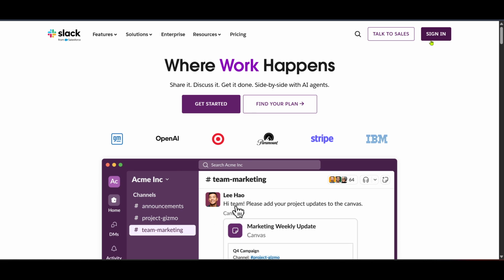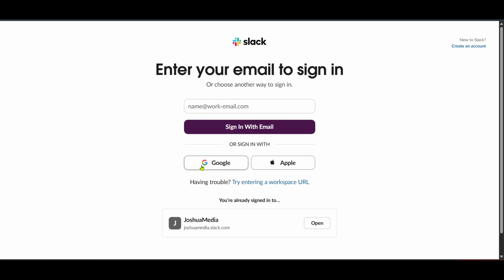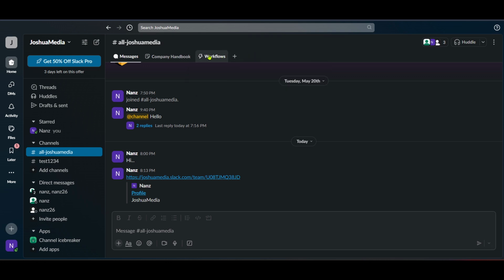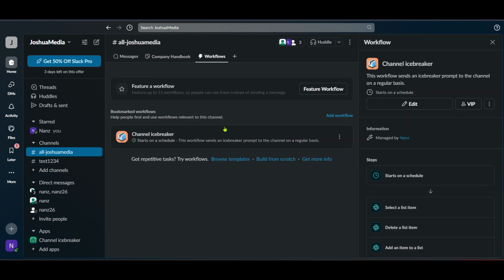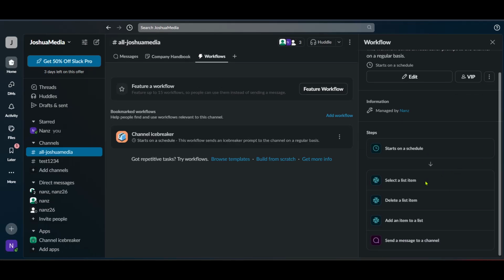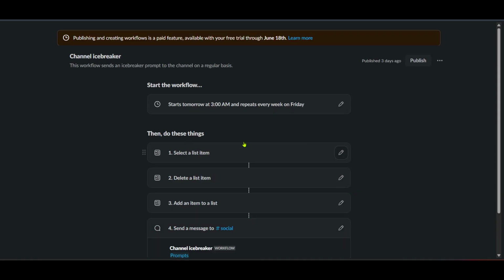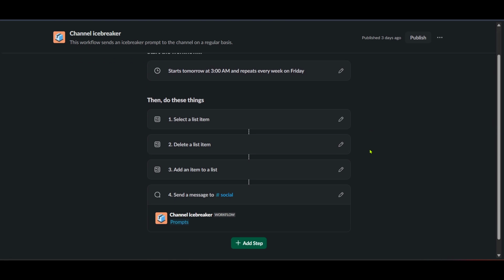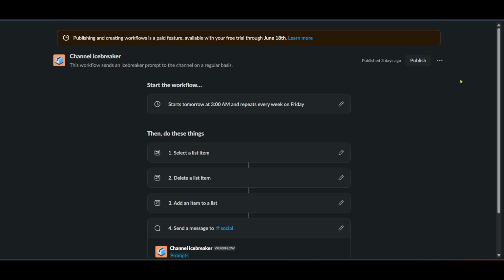How To Slack Workflow (Full 2025 Guide)